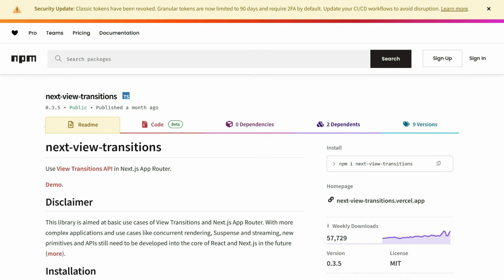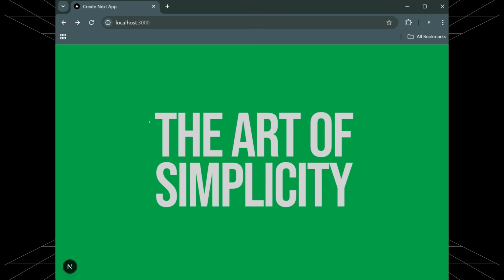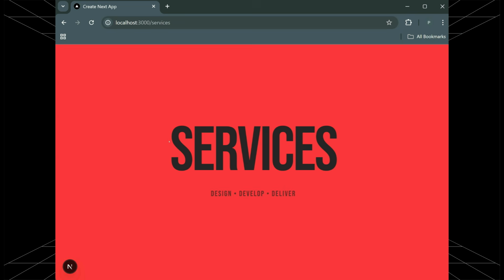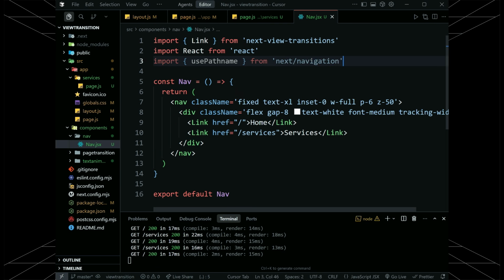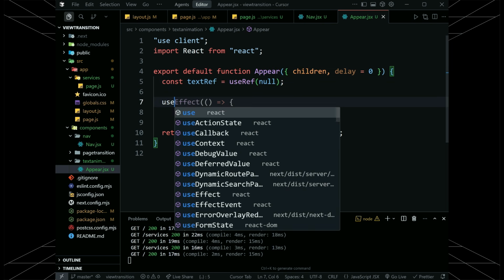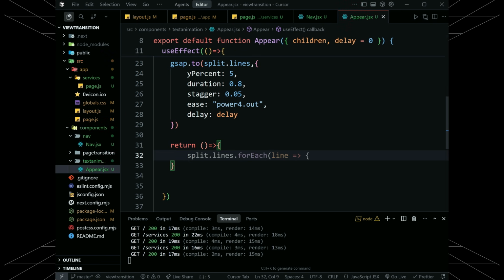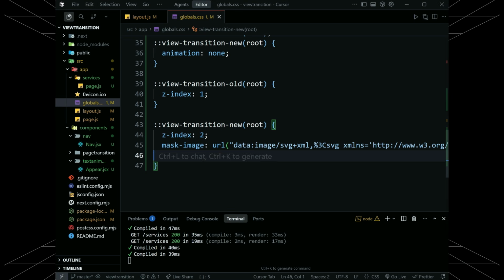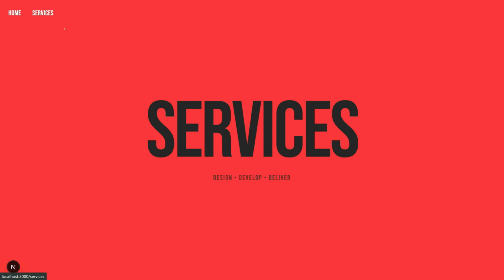Advanced Page Transitions in Next.js (View Transitions API)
In this video, I’ll show you how to create advanced page transitions in Next.js using the View Transitions API.
We’ll go beyond basic fade effects and build a smooth, modern, and professional page transition that gives your website a unique identity.

When I was trying to learn advanced page transition animations, there were very few tutorials available. That’s why I decided to break everything down step by step, so you can clearly understand how it works and use it in your own Next.js projects.

🚀 What you’ll learn in this video:
How to use Next.js View Transitions
How to build advanced page transition animations
How to sync text animations with route transitions
How to prevent transitions on the same route
How to create modern UI animations used in premium websites

Feel free to explore the code, fork it, and use it in your own projects.

This tutorial is ideal for developers who already have basic knowledge of Next.js and want to level up their frontend animation and UI/UX skills.

00:00 – 🚀 Introduction
00:53 – 🧱 Page layout setup
02:00 – 🧿 Navigation layout
02:17 – 🔄 View Transitions setup
02:47 – ✨ Additional navigation checks
03:14 – 🎉 Text animation
04:44 – 🎬 Page transition animation
05:38 – ✅ Final result